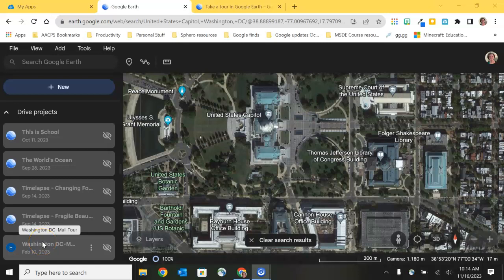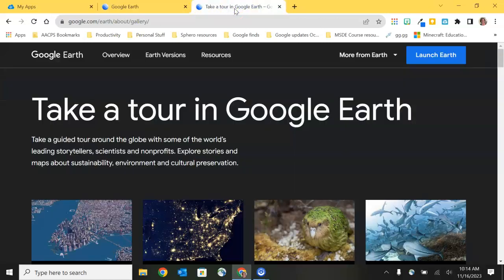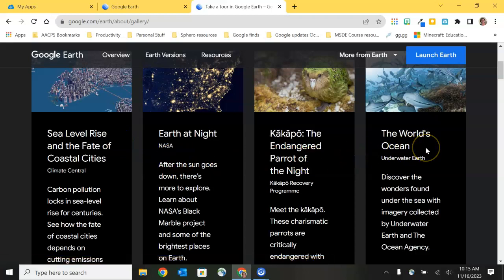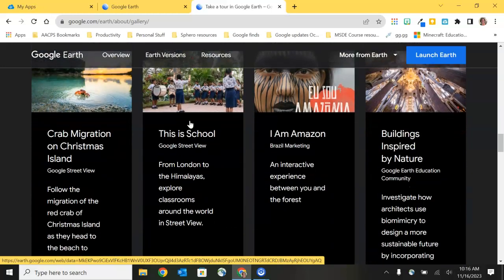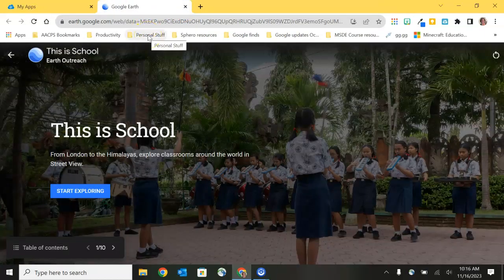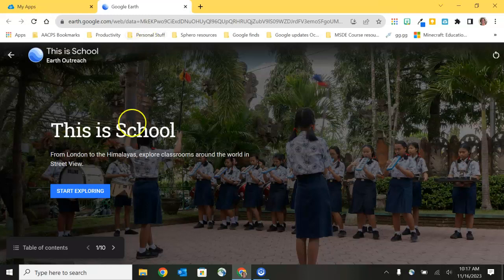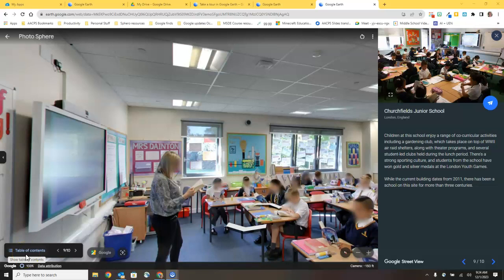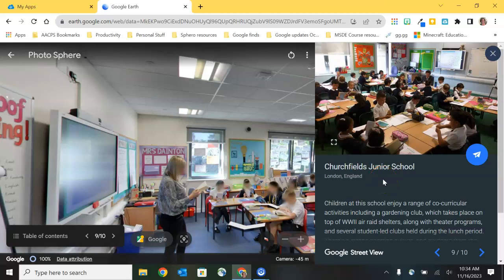Google Earth Voyager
This video is the second in a series about the tools and features in the revised online version of Google Earth. In this video we cover the Google Earth companion known as Voyager. Voyager stories take teachers and students on curated virtual field trips completed with text, images and videos to explain the places included.